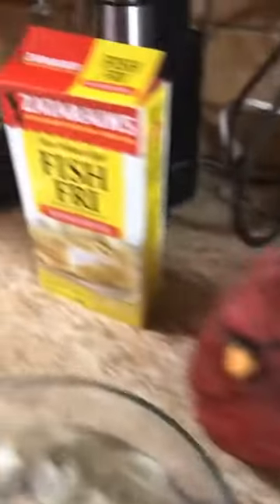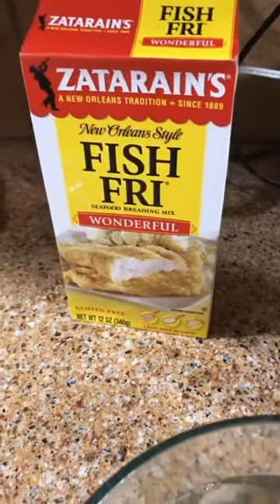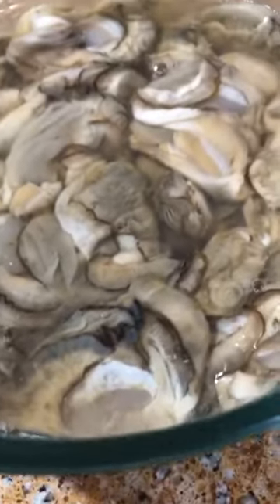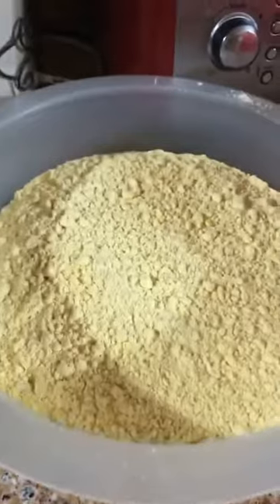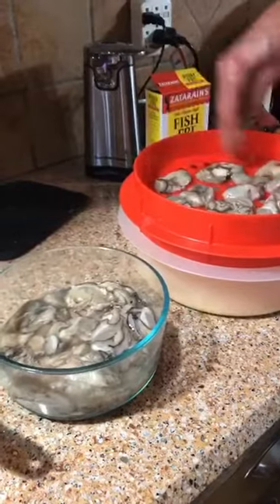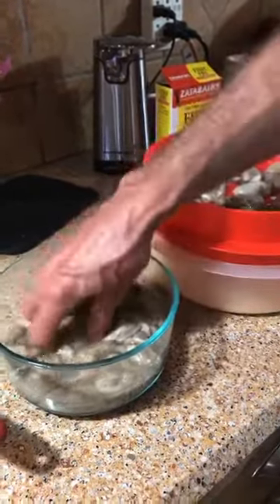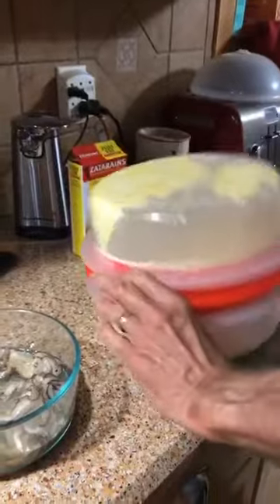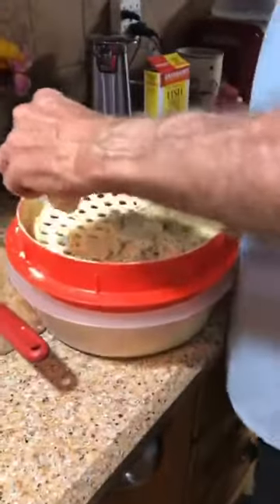Fried Oysters!!! So easy and so yummy!!